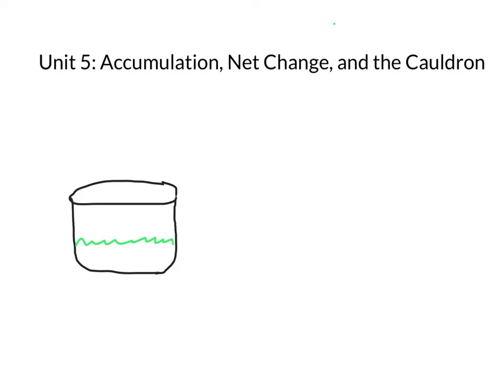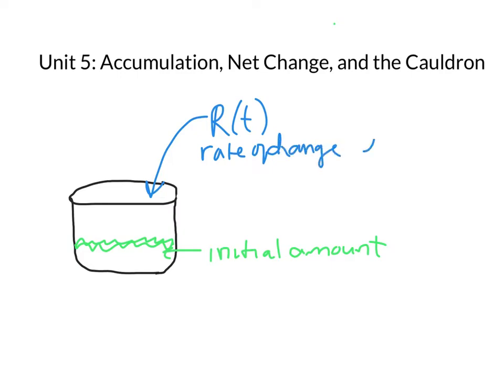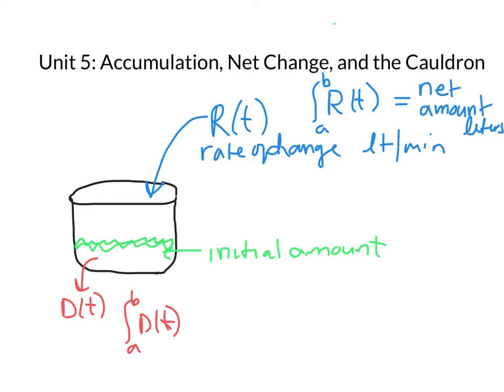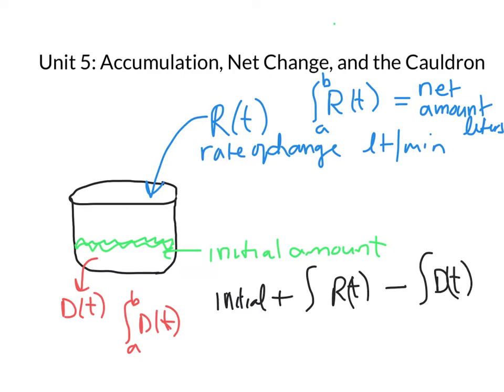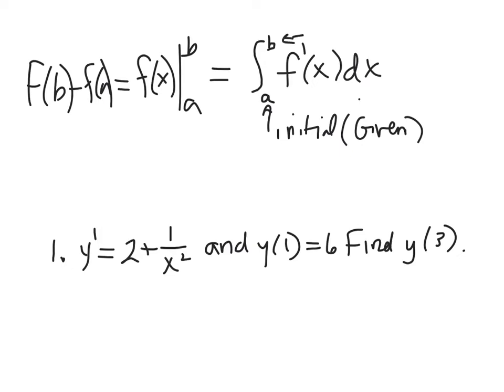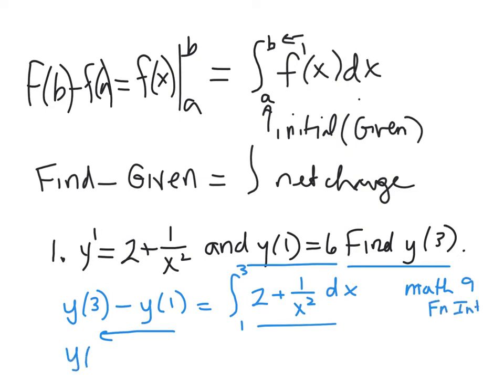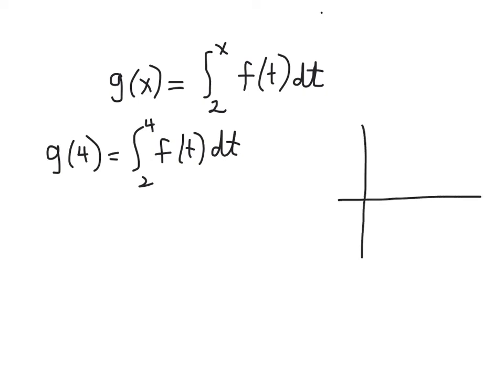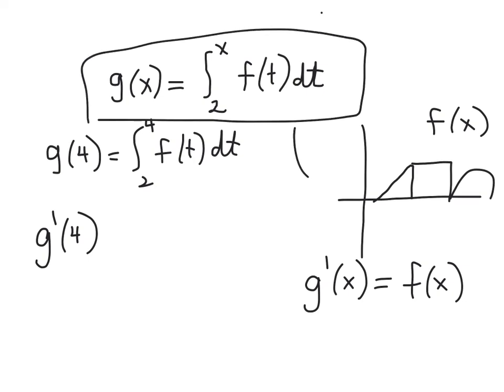Unit 5 Cauldron in class Notes for DL